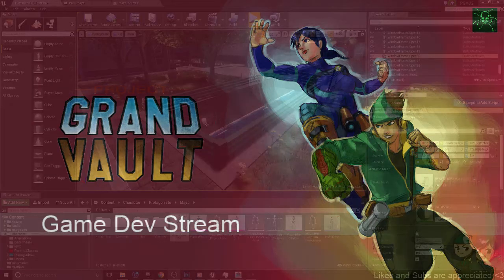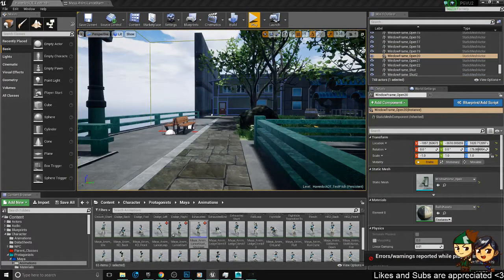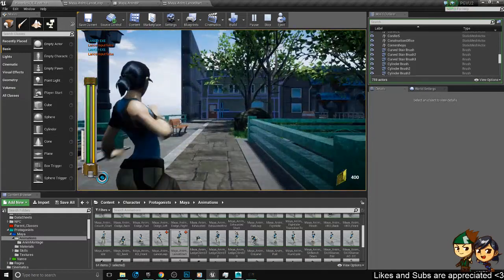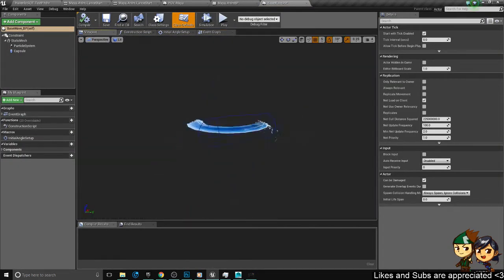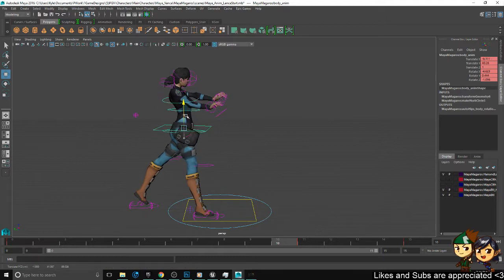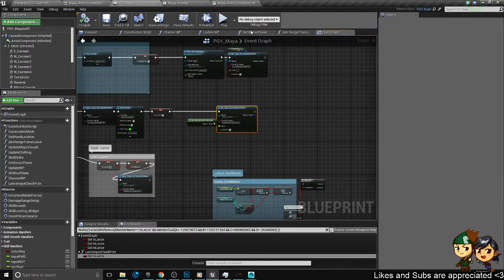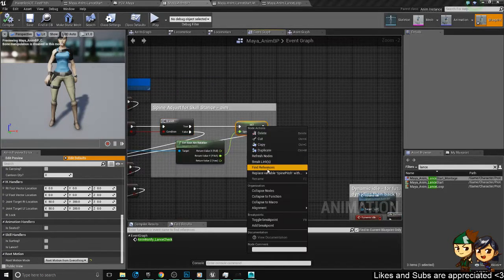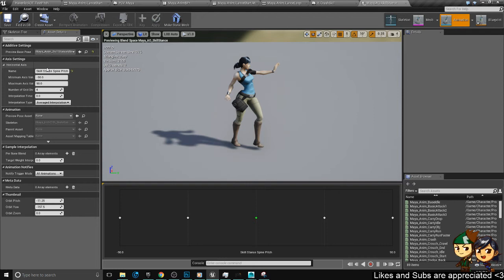New Skill Dev Lance Pt.2 - UE4 Game Dev Stream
Today we're building a new skill. Part 2 will focus on refining the logic and animations built in part 1.